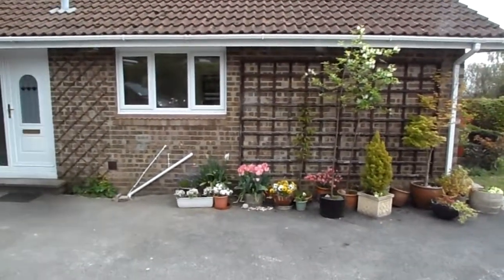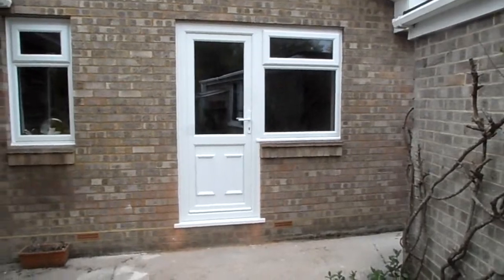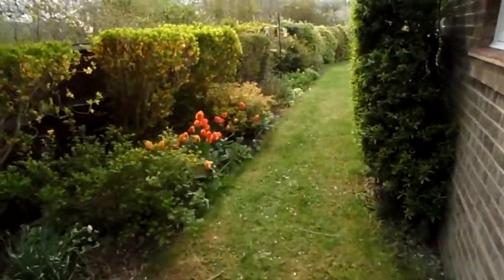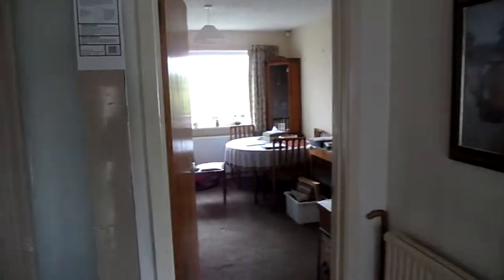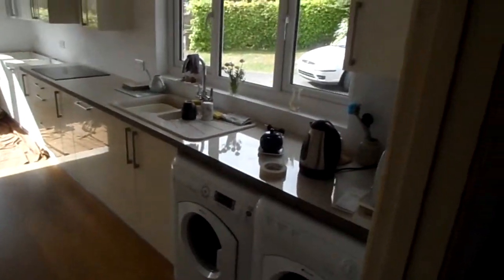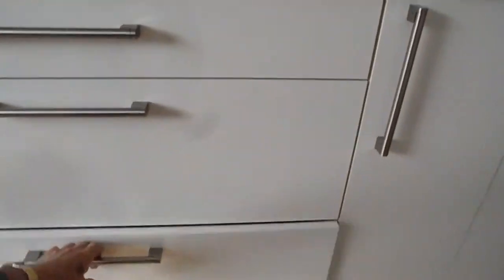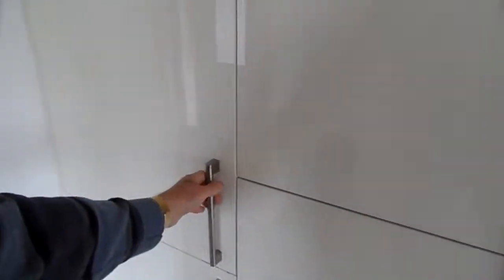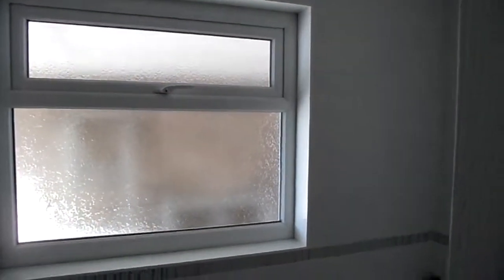Bungalow Progress 1